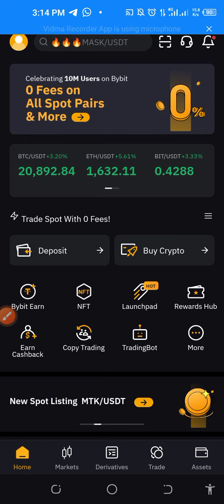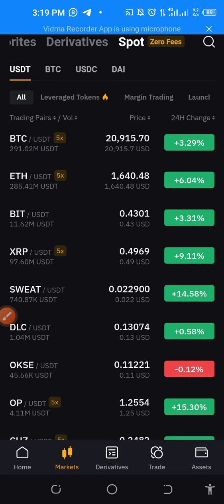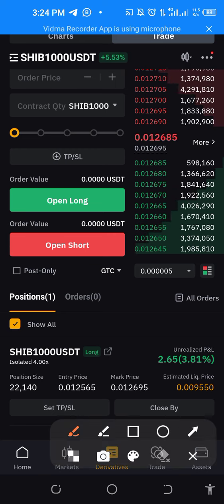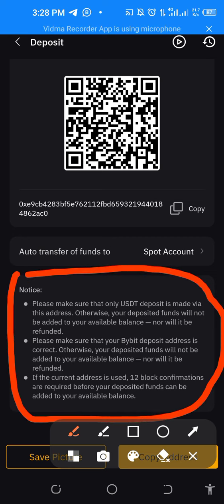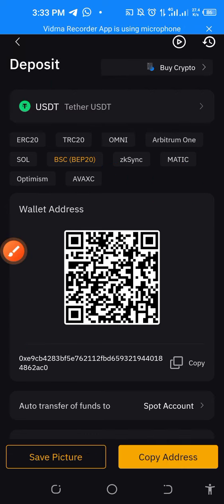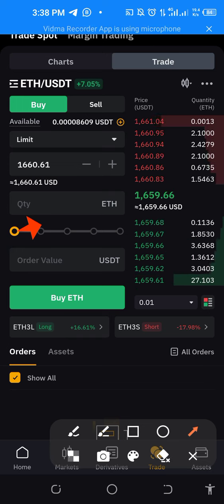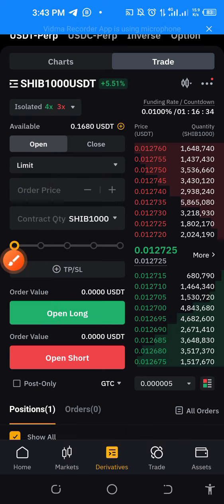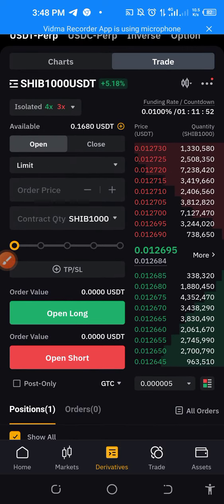Trading spot and futures in crypto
This video reveals all you should know as a newbie to crypto trading.